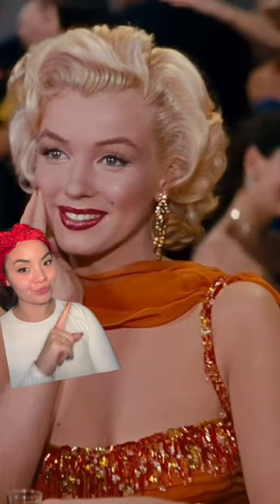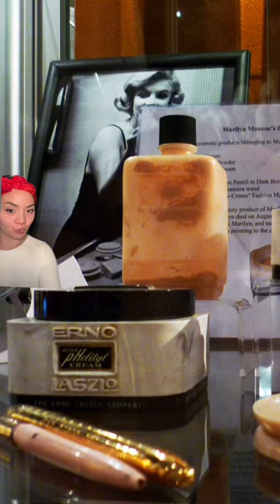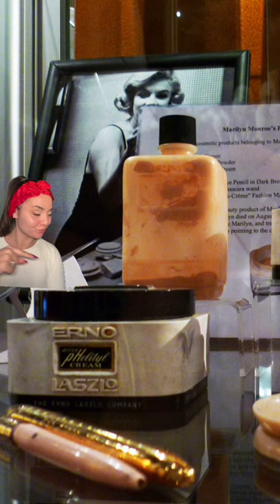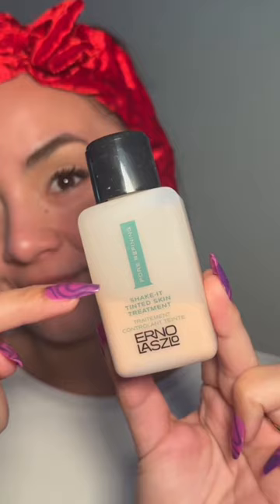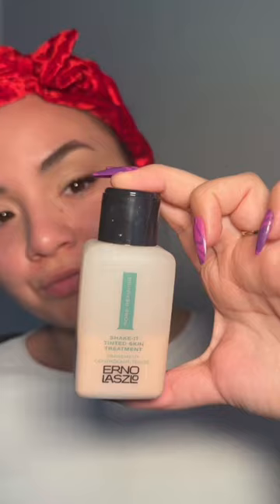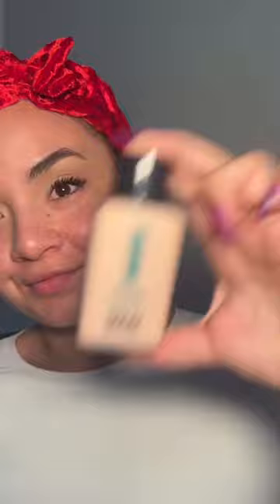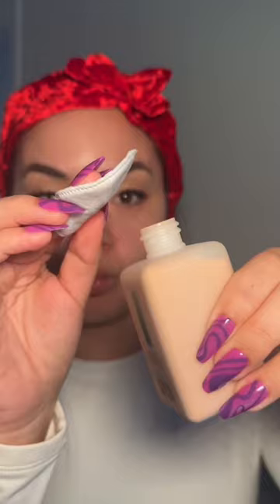Testing Marilyn Monroe's Skin Tint